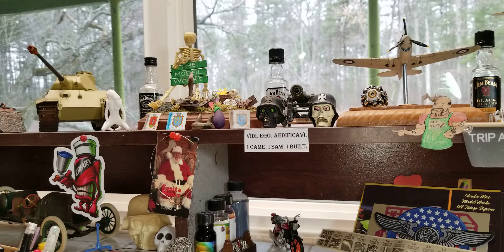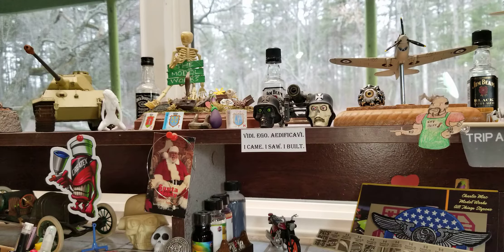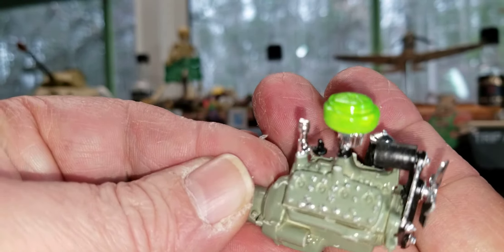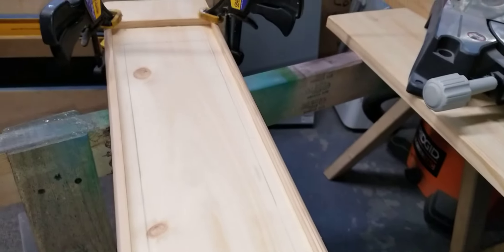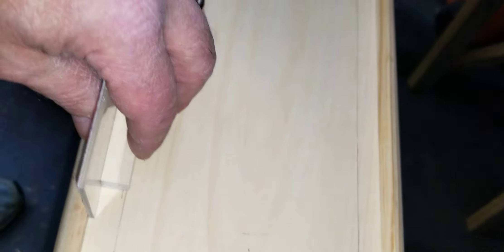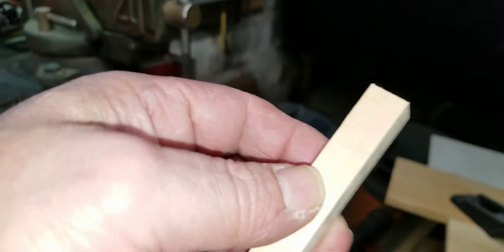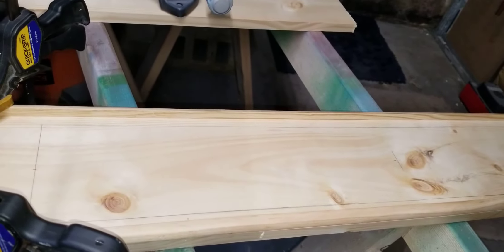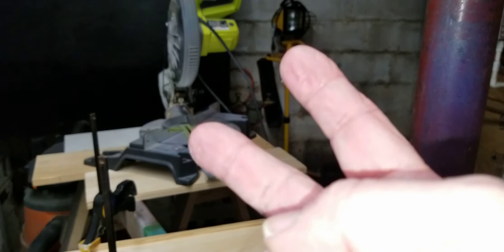48 Woody / Display case progress